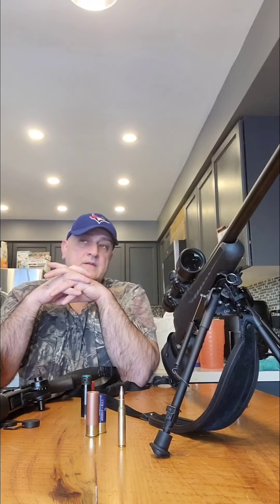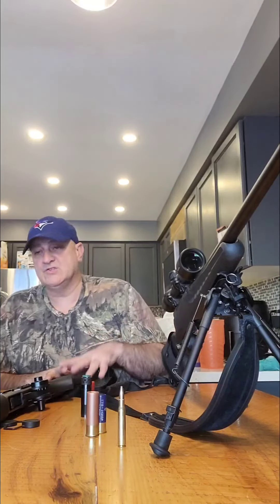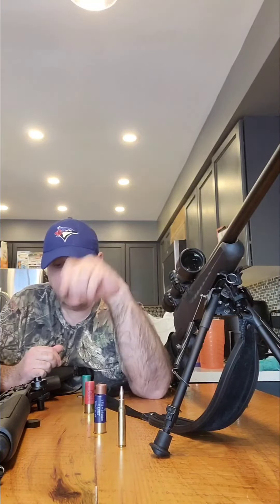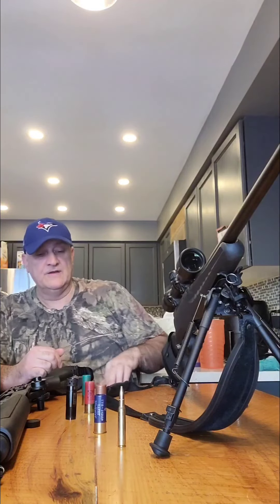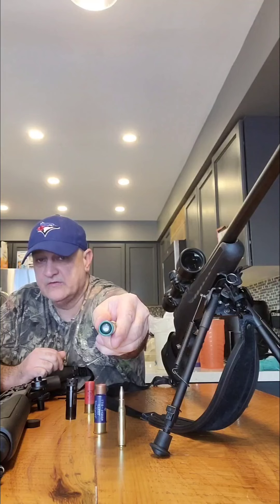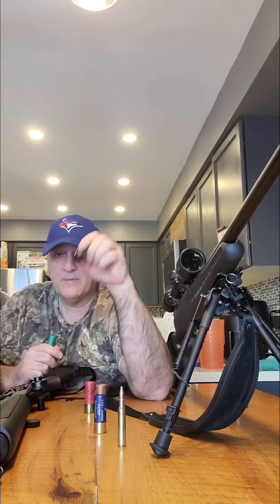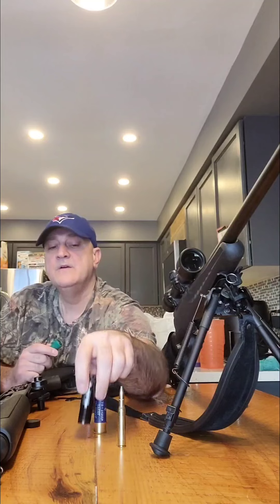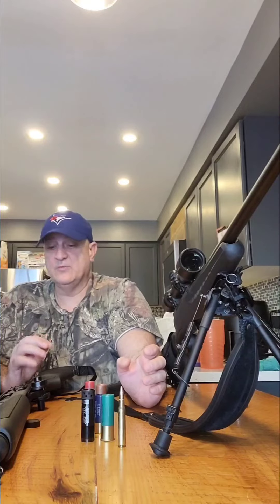If you can only afford one gun & want to hunt birds & big game why you should buy a shotgun 1st.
A video explaining how interchangeable a shotgun is, so therefore making it the most versatile gun you can buy, to hunt birds up to big game. Which in my opinion should be your 1st purchase if you are on a budget and want options to hunt what you want.